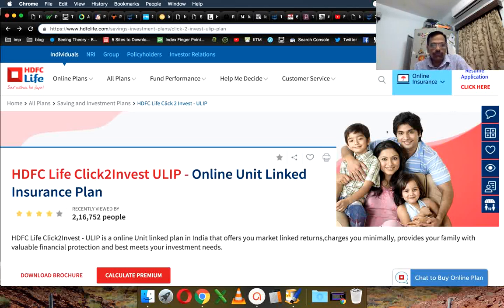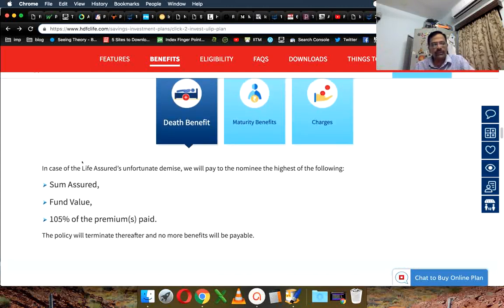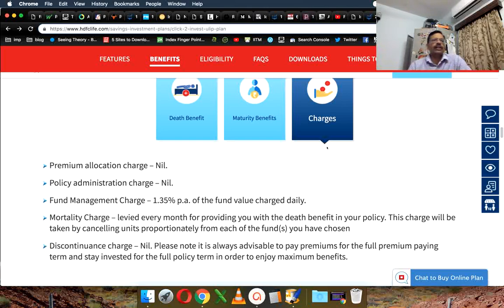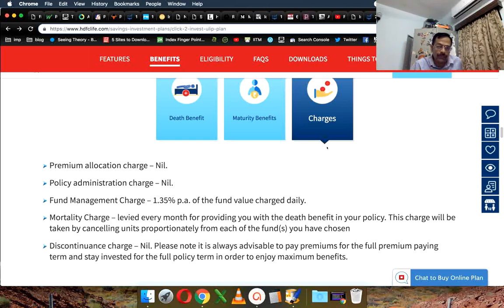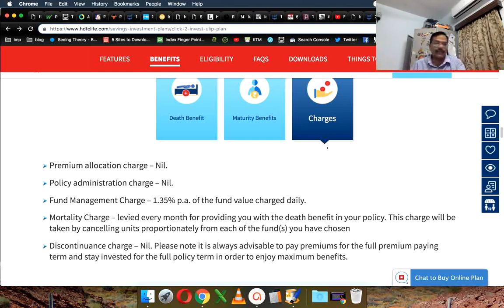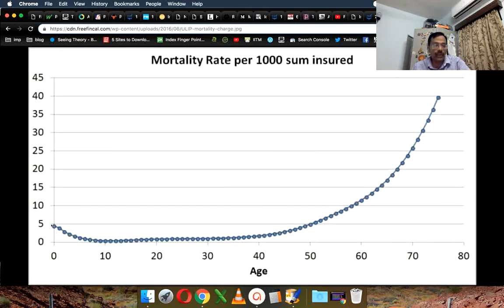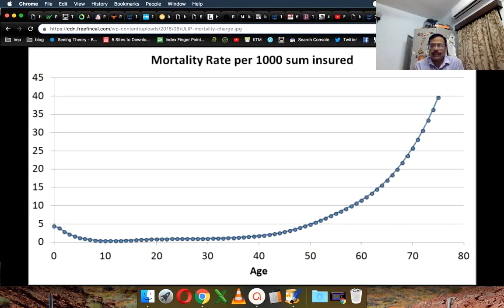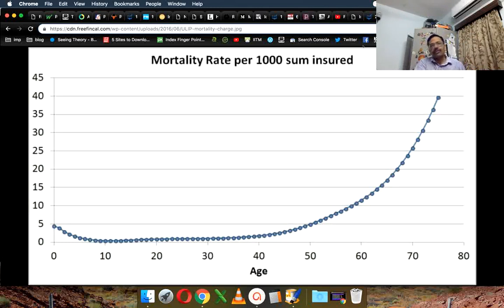Do not buy ULIPs even if they are tax-free!! Here is why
Never buy a ULIP (unit linked insurance plan) just because they are tax free. Never compare the expense ratios of ULIPs and mutual funds. Never get married to a fund manager. We explain why in this video.